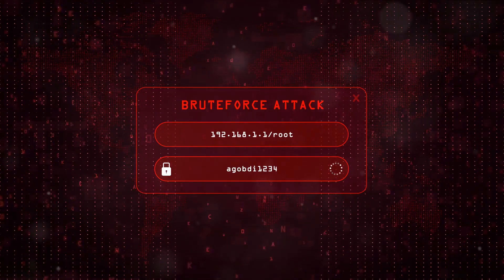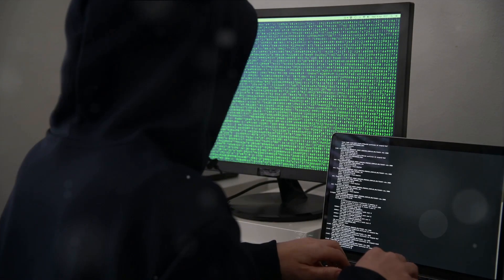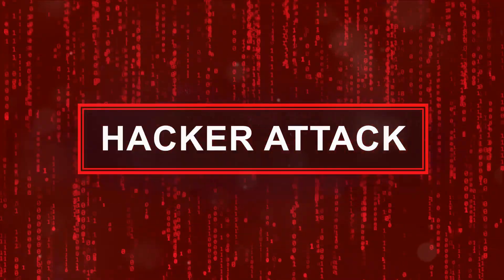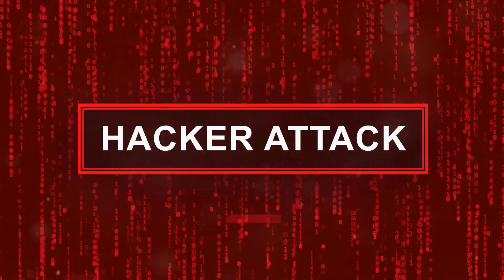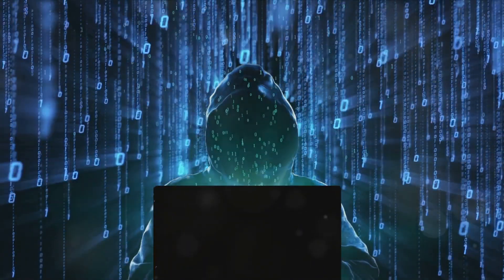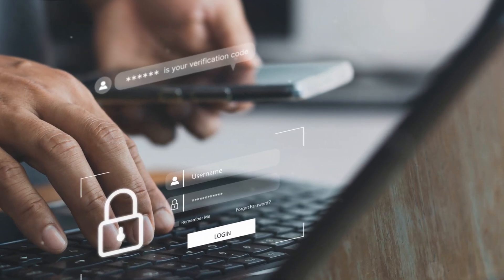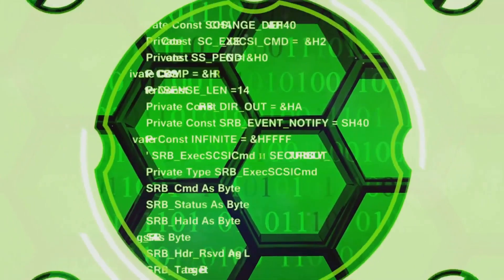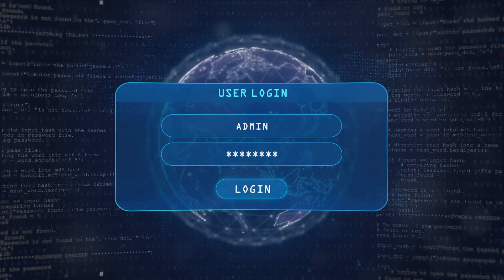Password-Spraying Attacks: Unveiled and Mitigated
Password-Spraying Attacks: Unveiled and Mitigated 101

OUTLINE:
00:00:00
Understanding Password-Spraying Attacks

00:01:05
Defending Against Password-Spraying Attacks

00:01:44
Conclusion and Advice